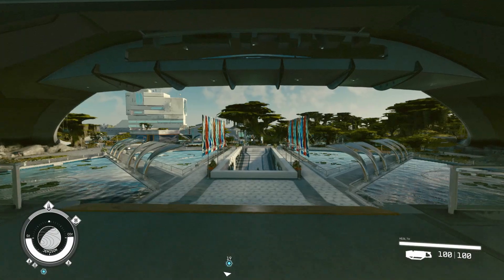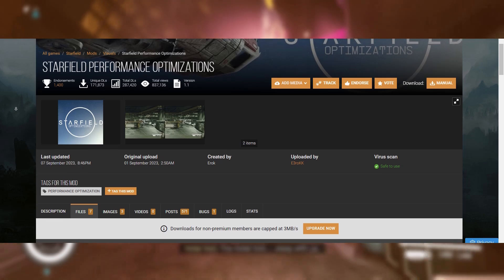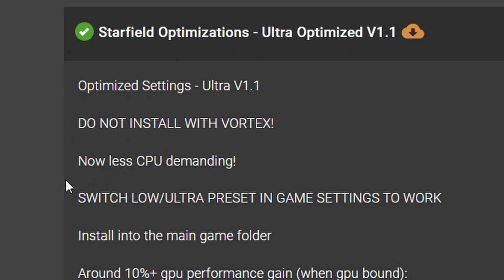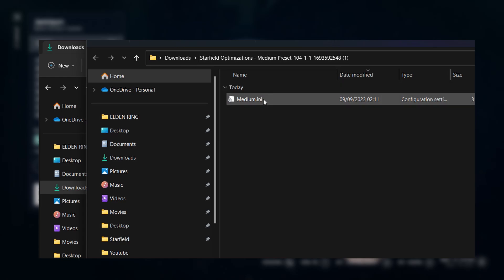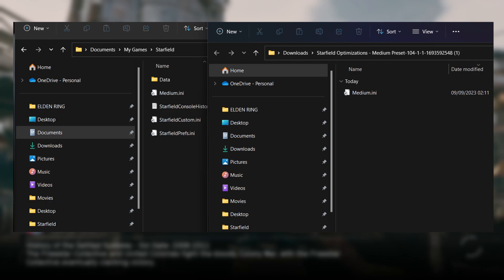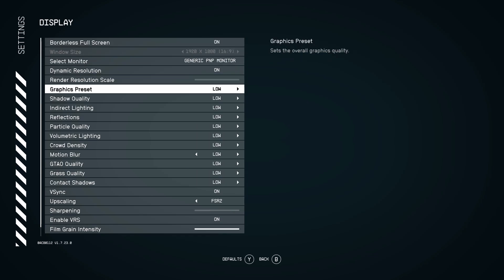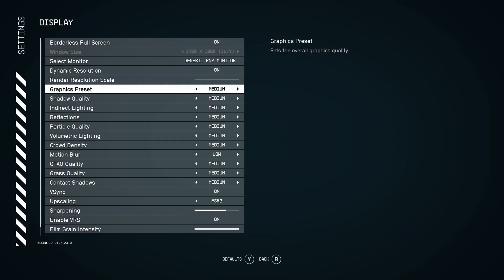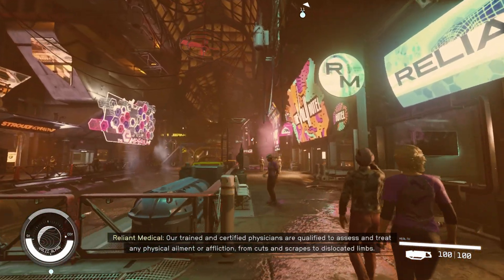*BEST* STARFIELD Performance Mod | How to install DLSS mod Starfield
How to download Starfield mods with this handy guide. This Starfield DLSS mod gives you incredible Starfield performance optimisation.